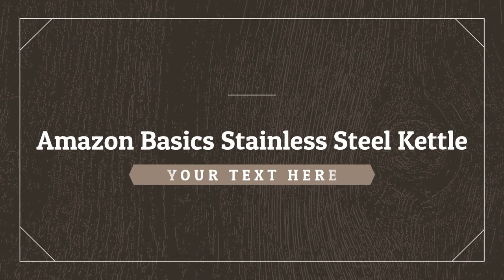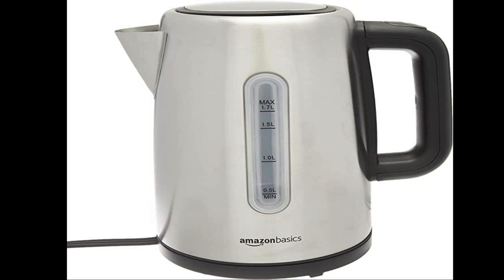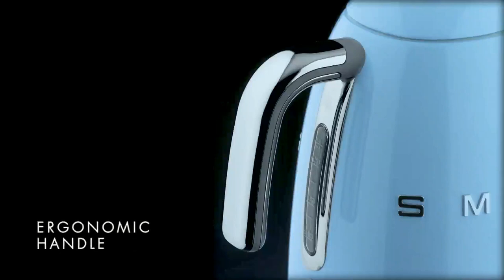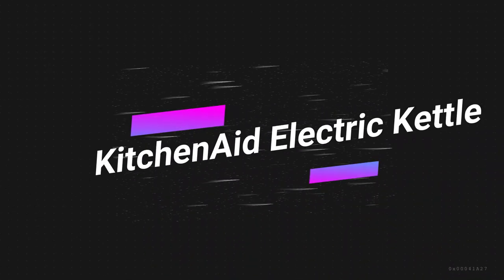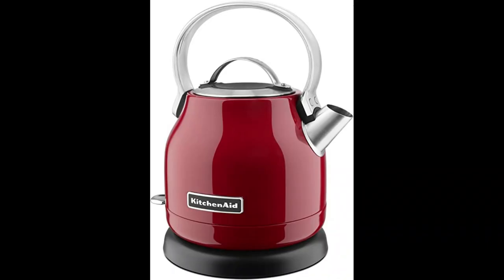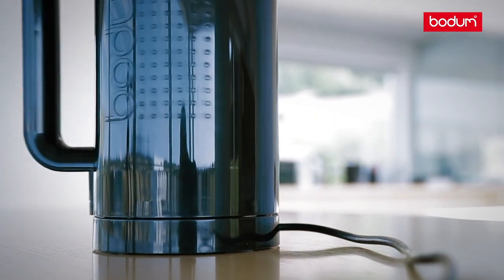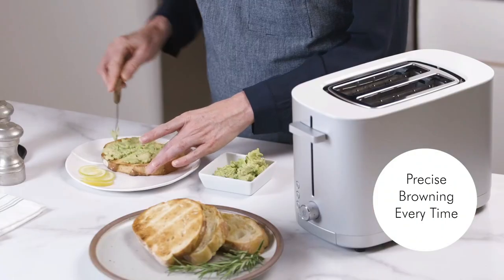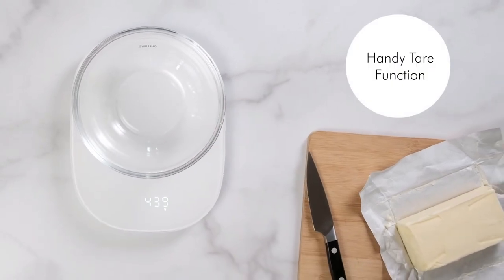Best Electric Kettles 2024